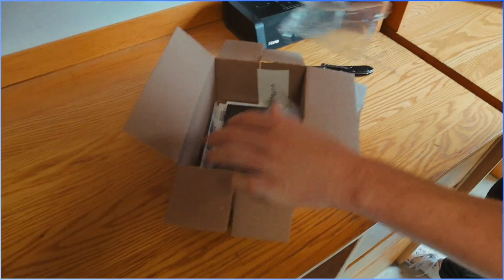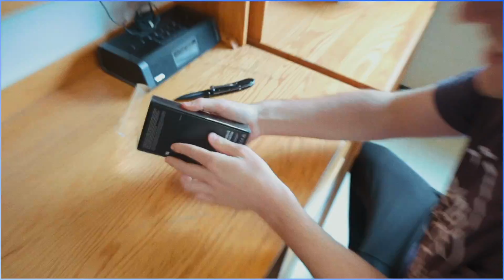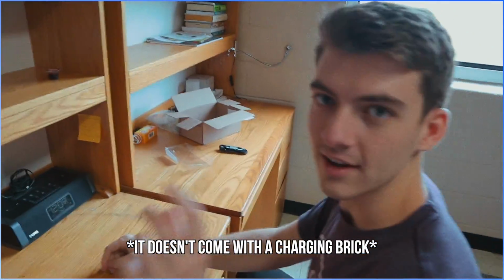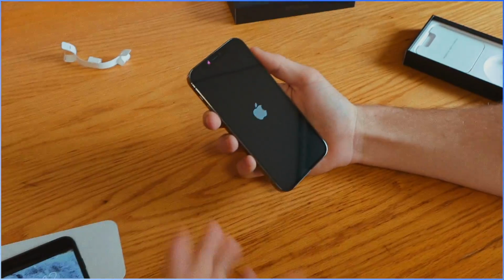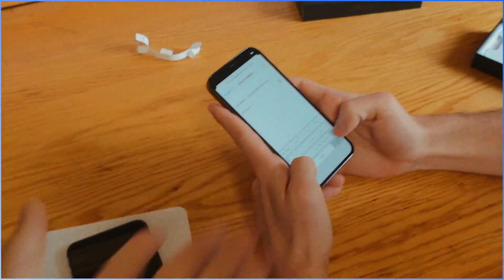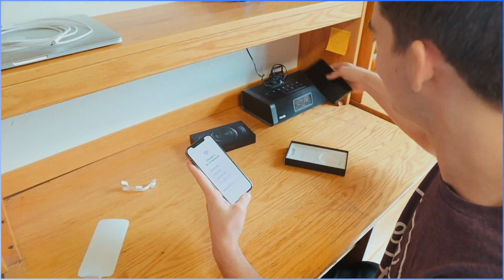IPHONE 12 PRO UNBOXING!! (in 1 minute)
my buddy josh and i unbox the iphone 12 pro!!

vlog #12
improvements/changes:
 - left intrigue for the next video
 - had to film title card inside :(